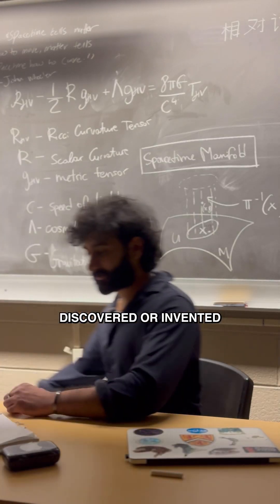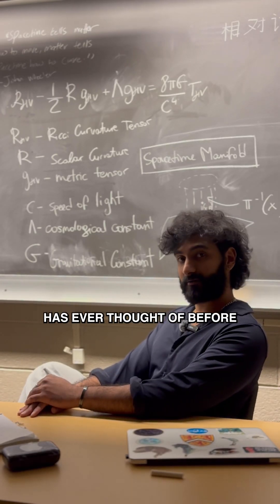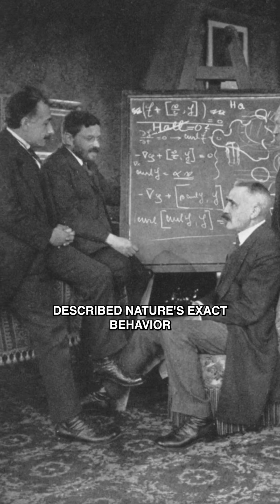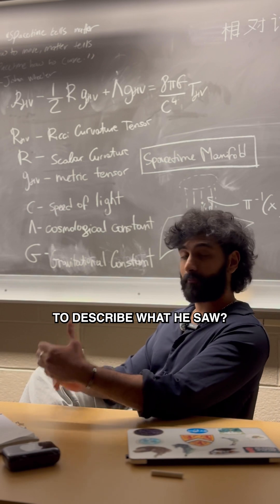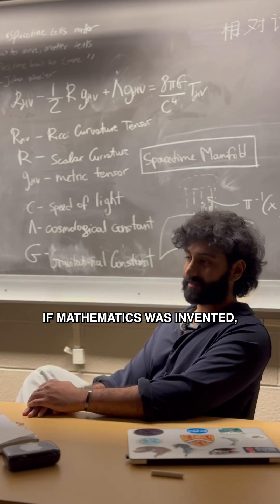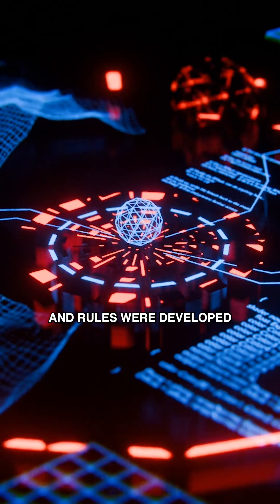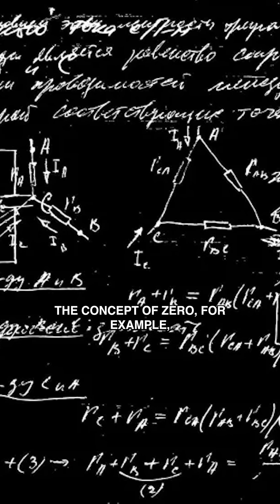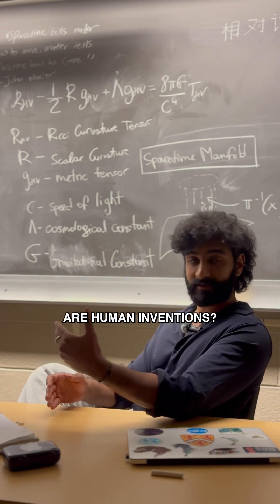Was Mathematics Discovered or Invented?